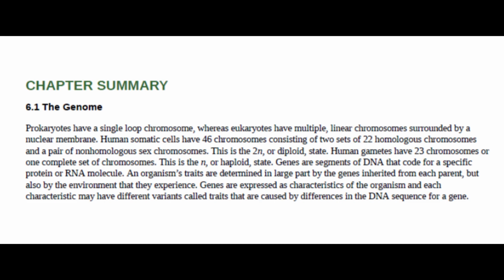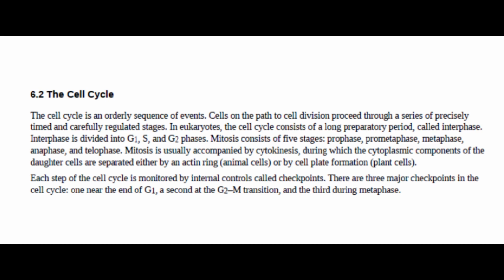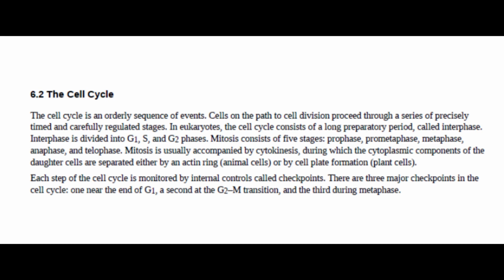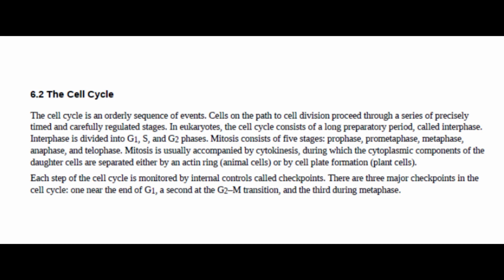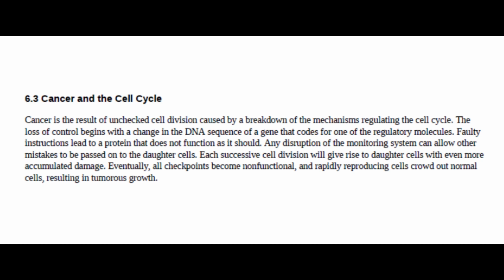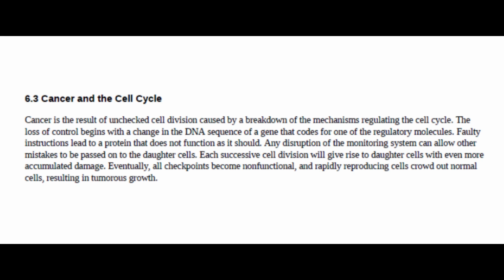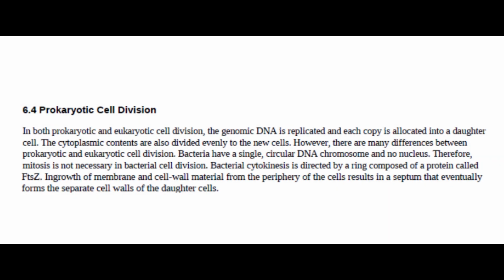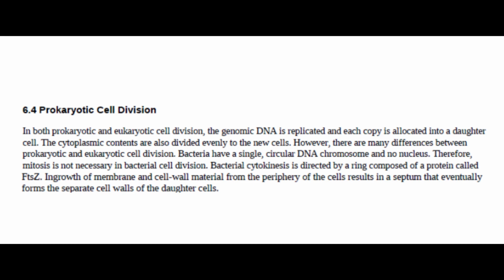Reproduction at the Cellular Level - Summary | Concepts of Biology Chapter 6 (English Reading Only)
By the end of this video, you will be able to:
• Summarize genomes, prokaryotes, and eukaryotes
• Identify the five stages of Mitosis: prophase, prometaphase, metaphase,
anaphase, and telophase
• Understand a few factors which affect tumorous and cancer growth
• Explain how cells are separated into daughter cells

Timestamp
00:16  The Genome
01:34 The Cell Cycle
02:54 Cancer and the Cell Cycle
03:49 Prokaryotic Cell Division

AP Biology
SAT Biology
CLEP Biology
IB Biology